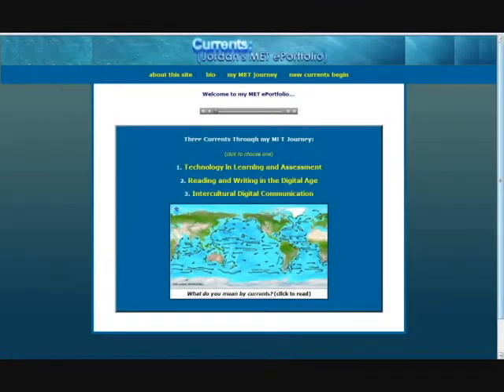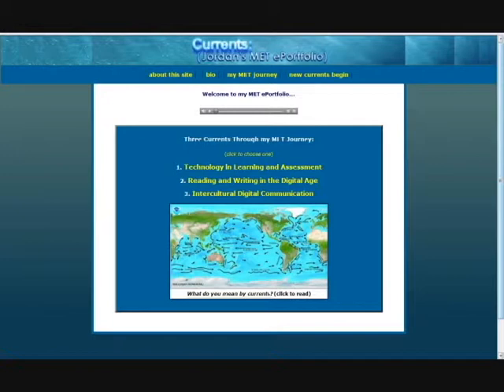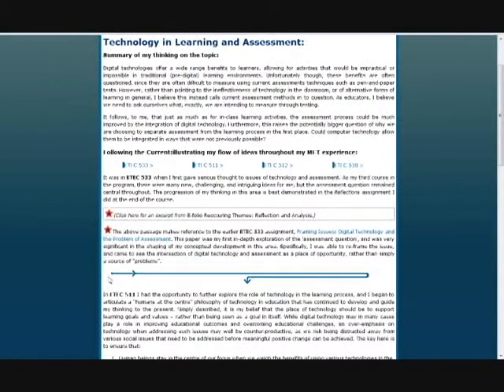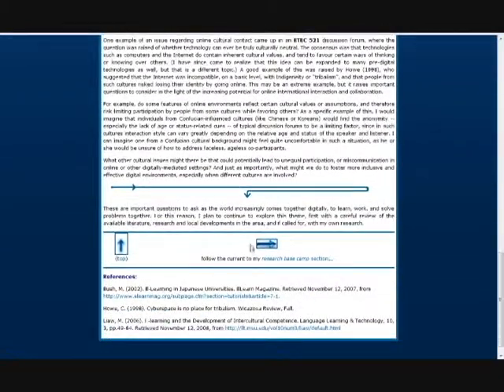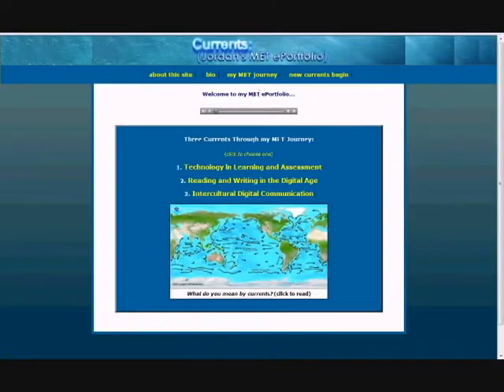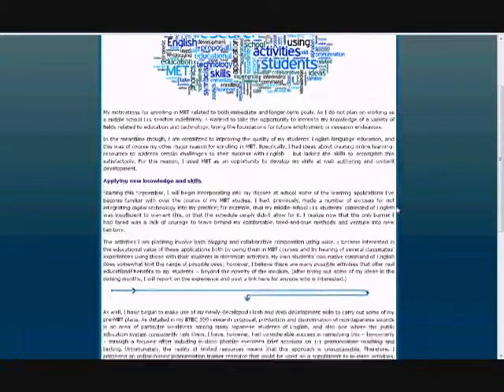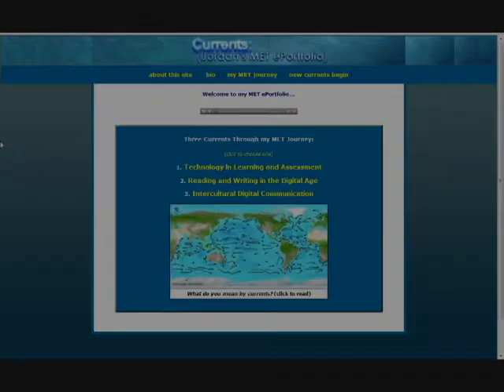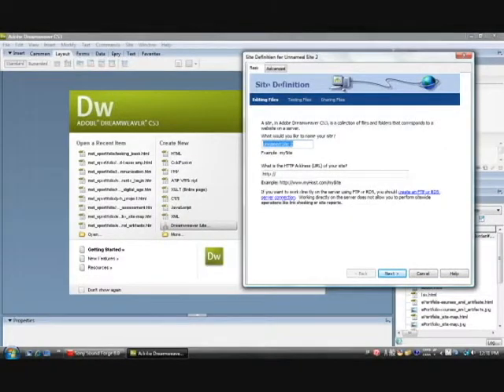Jordan's MET ePortfolio: a Guided Tour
A guided tour of my Master's of Educational Technology e-portfolio. (University of British Columbia, Canada)